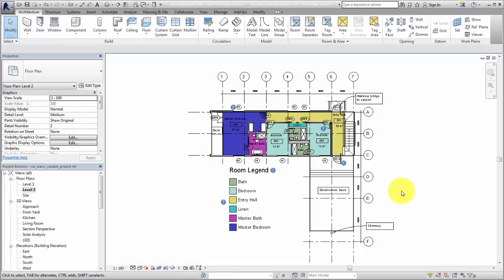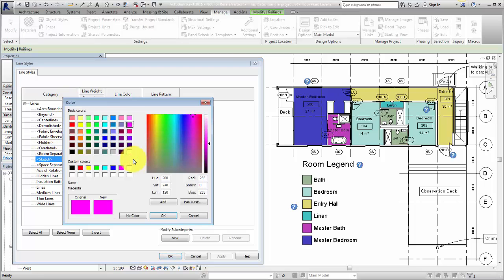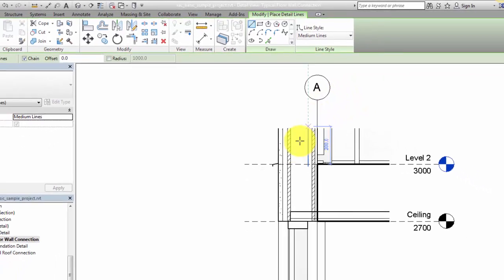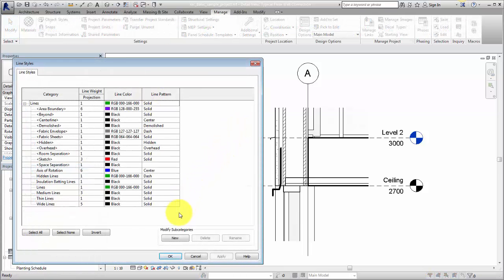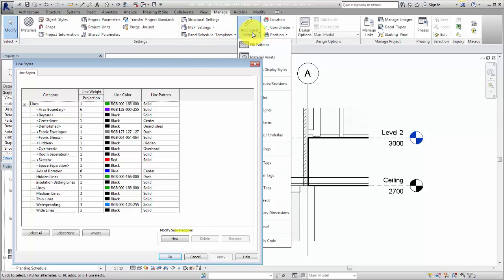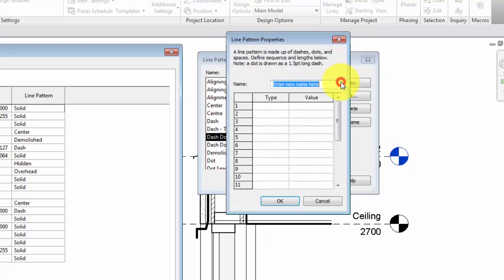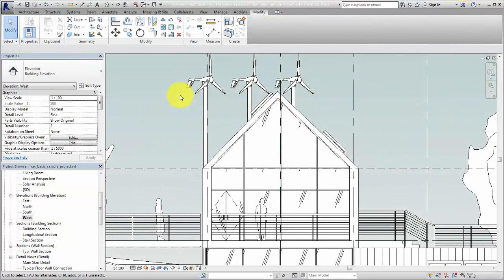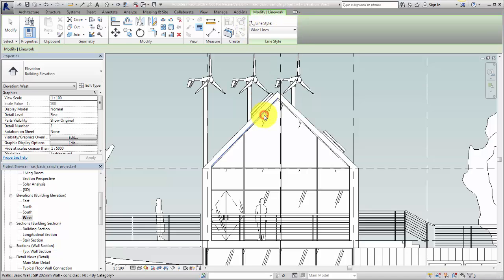Control, Create, Use Line Styles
Learn how to create custom line styles and use them in your views.